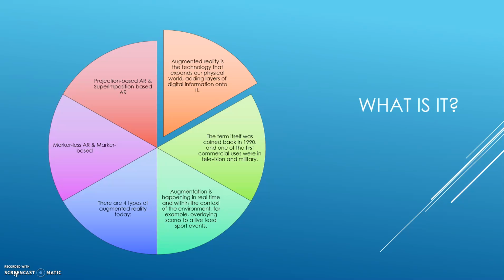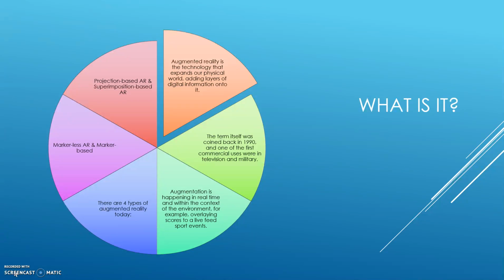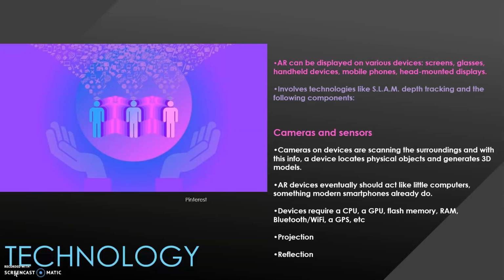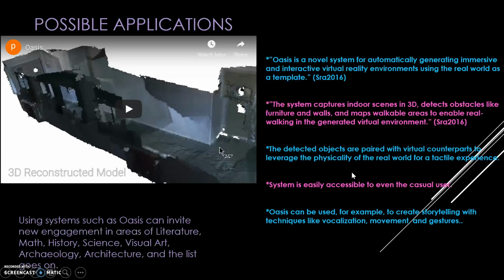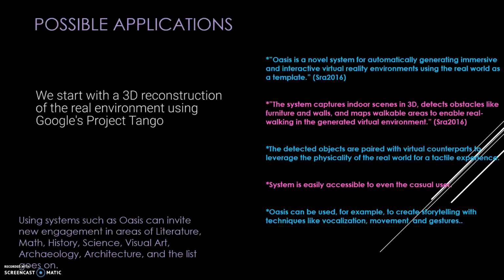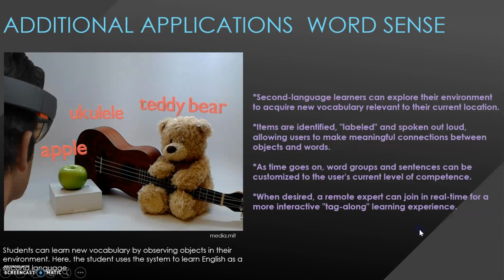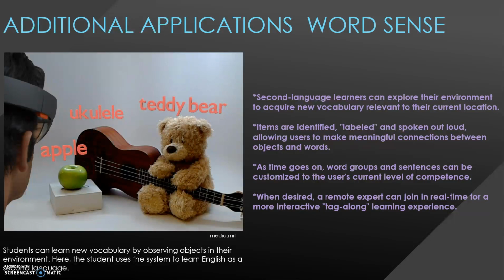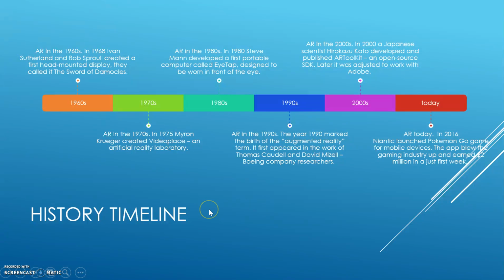augmented reality presentation